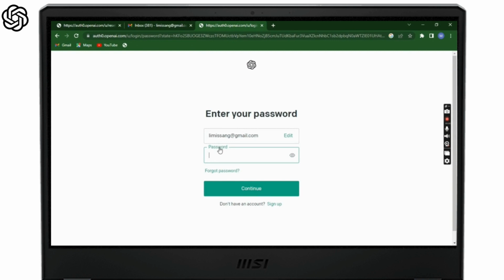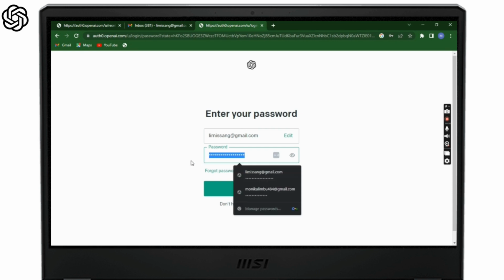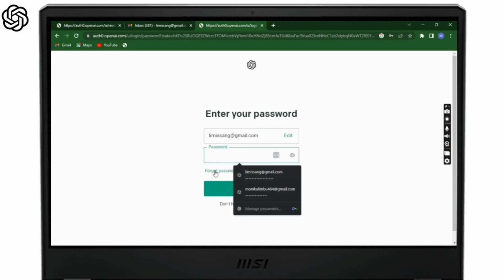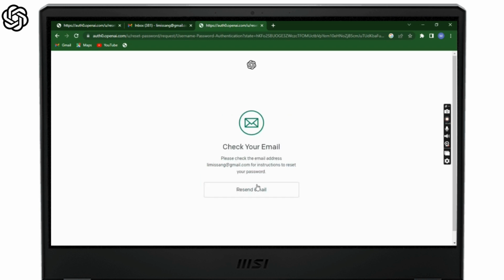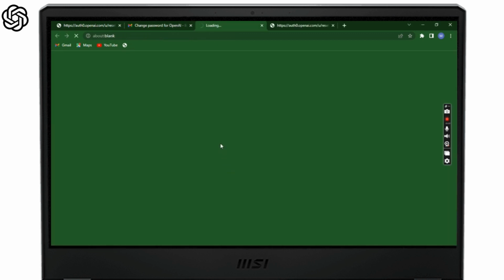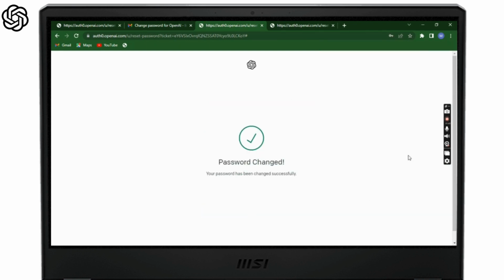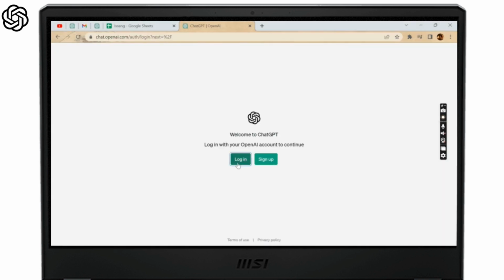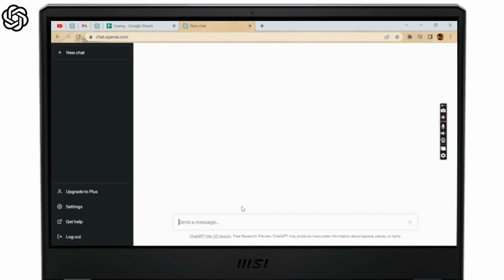How To Resolve Or Fix Incorrect Password Error In ChatGPT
👋 Welcome to Create Login And Delete! In this video, we'll show you how to resolve or fix incorrect password error in ChatGPT, a powerful language model that provides human-like responses to user inputs. If you're someone who frequently uses ChatGPT for various tasks but is experiencing issues with logging in due to an incorrect password error, then this tutorial is perfect for you.

💬 In this tutorial, we'll provide you with a step-by-step guide on how to resolve or fix incorrect password error in ChatGPT and troubleshoot other common issues that may be preventing you from using the platform. We'll cover everything from resetting your password to clearing your browser cache.

Tips for resolving or fixing incorrect password error in ChatGPT
🔗 If you have any questions or need help resolving or fixing incorrect password error in ChatGPT, feel free to leave a comment below, and we'll do our best to assist you.

📱 Timestamps:

0:00 - Introduction
0:05 - How To Resolve Or Fix Incorrect Password Error In ChatGPT
0:10 - Open ChatGPT Official Website
0:15 - Resolve Or Fix Incorrect Password Error In ChatGPT